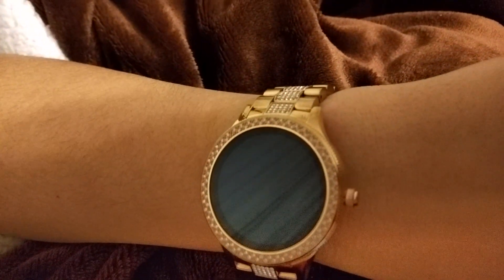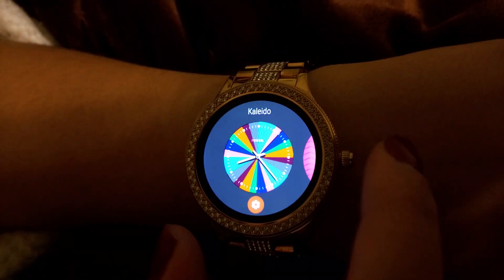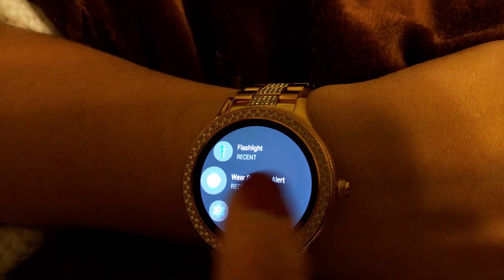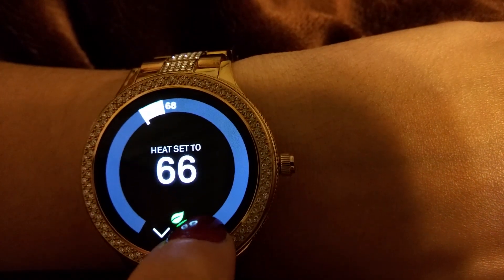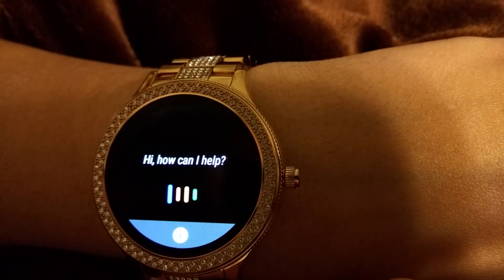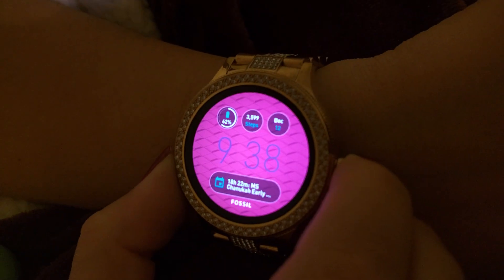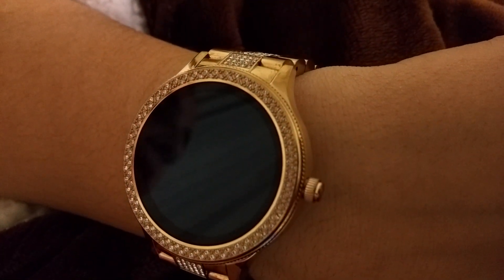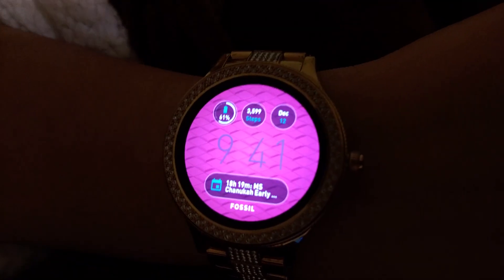Fossil Q Venture Smartwatch hands on review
Product Link (Gen 3)
Product Link (Gen 4)